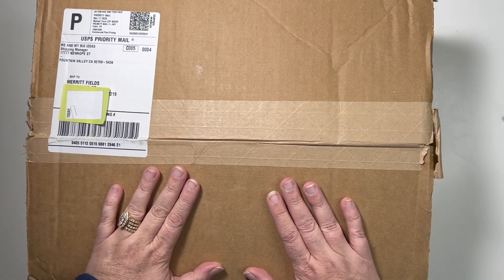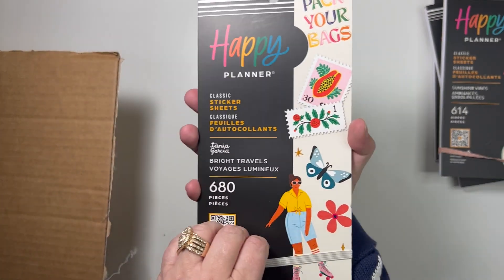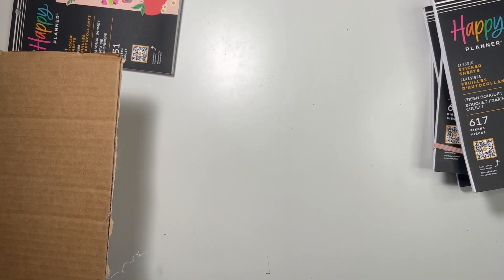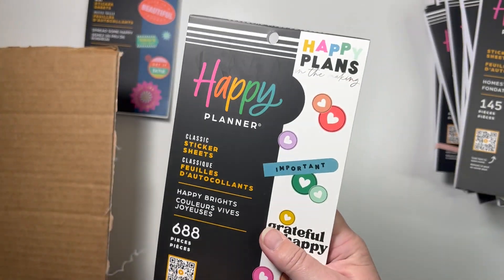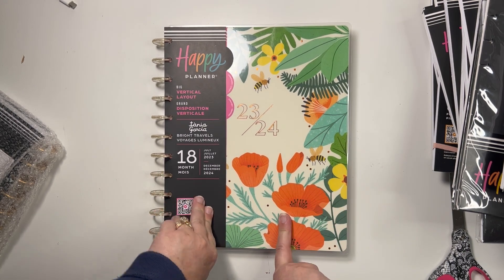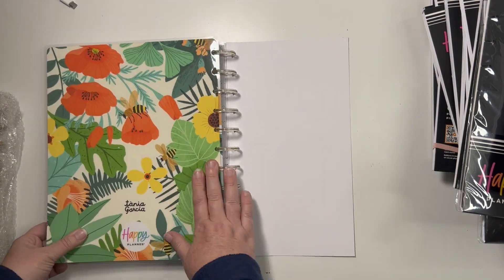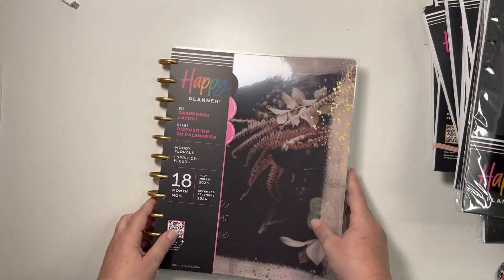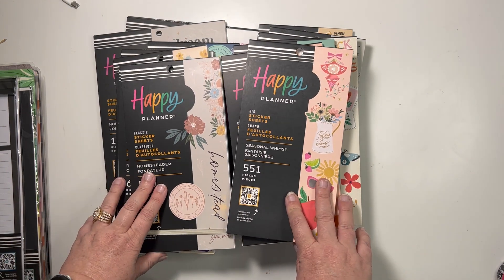What I Bought | Happy Planner Spring Release | Unboxing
In this video I am unboxing my Happy Planner Spring Release happy mail!  Here are the links to everything I bought.

PLANNER SUPPLIES
Fiskars Craft Knife
Tombow Correction Tape